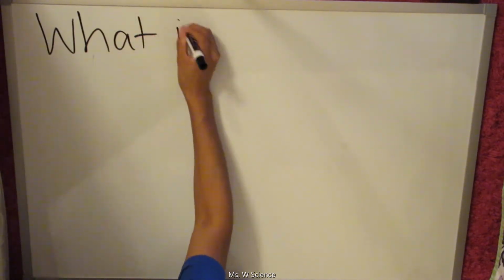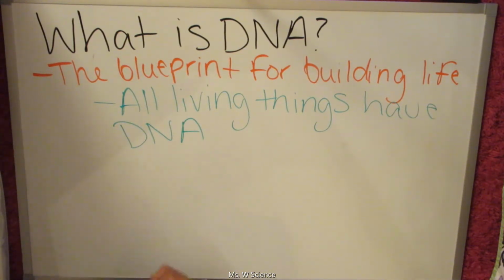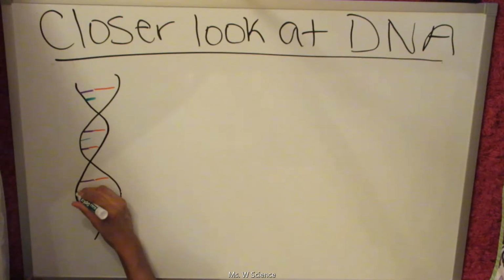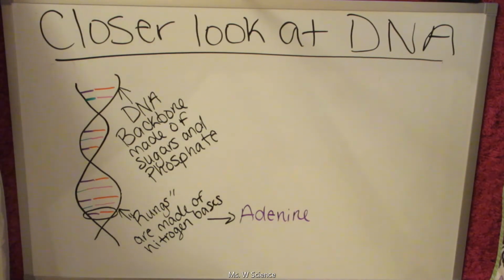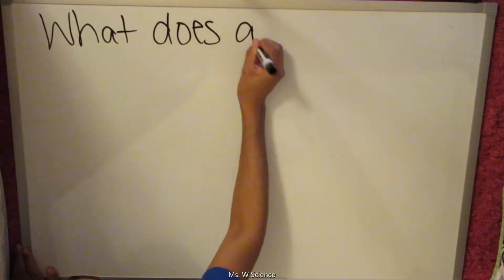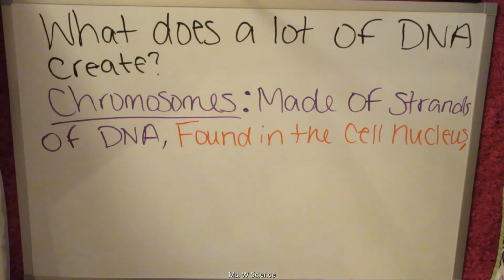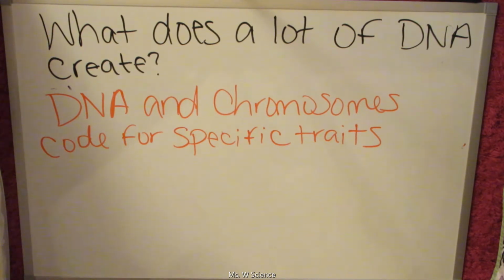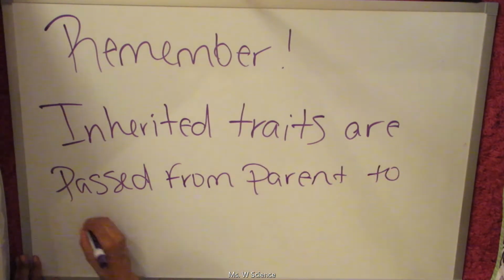Chromosomes and DNA